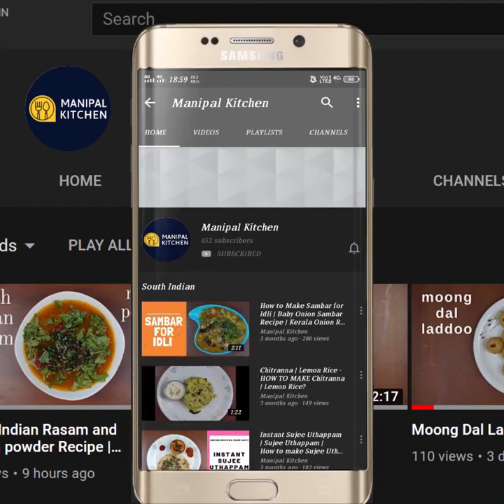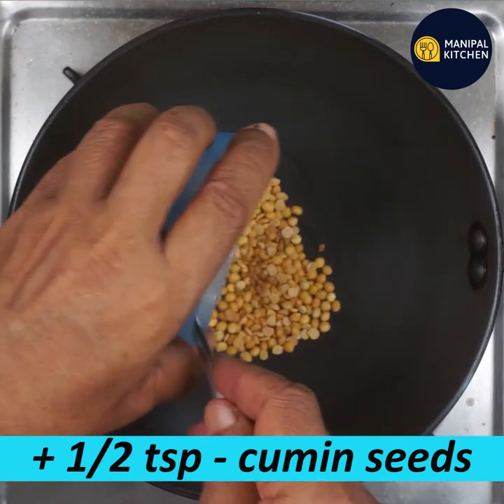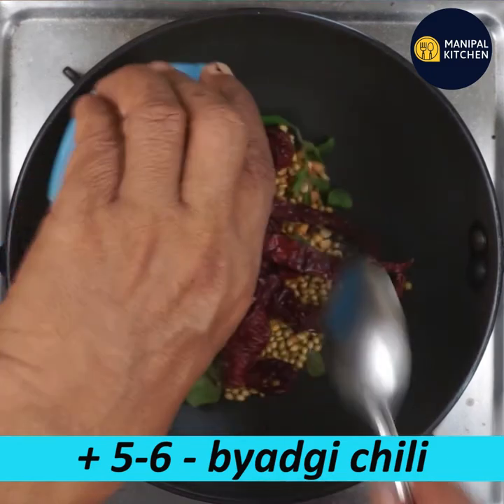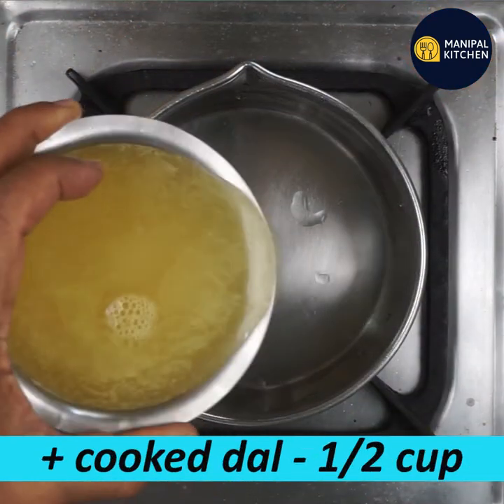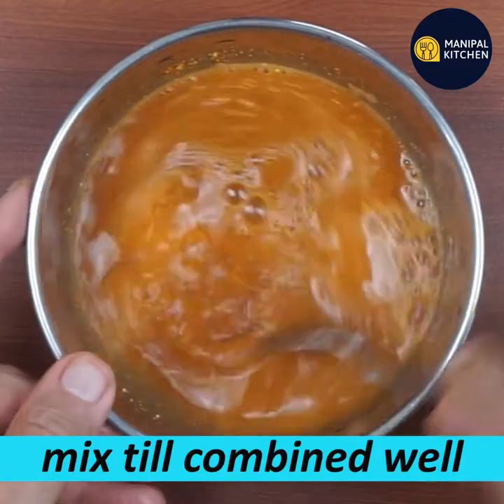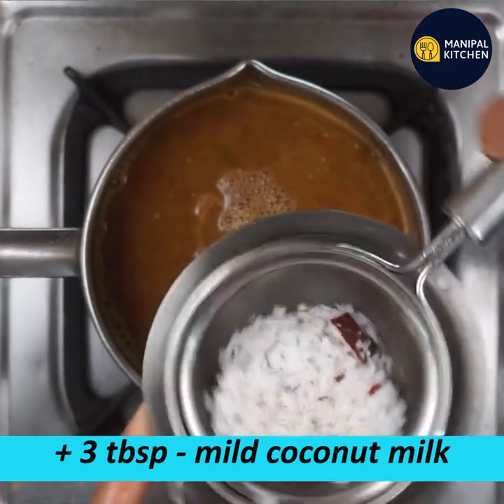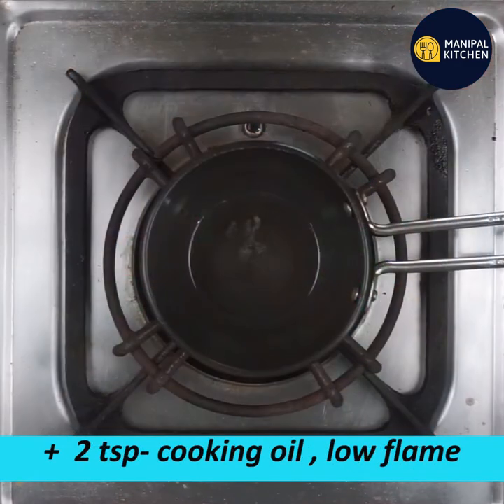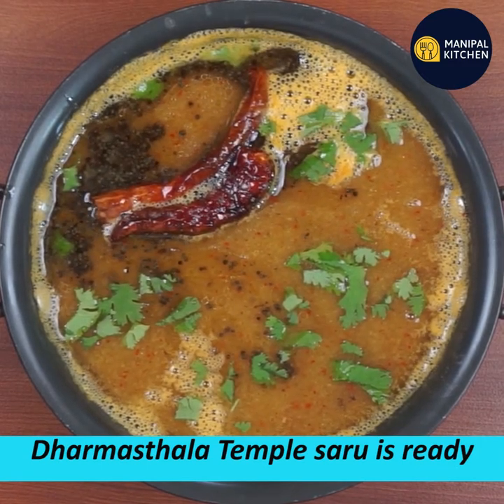ಘಮಘಮಿಸುವ ಫ್ರೆಶ್ ಪುಡಿ ಮಾಡಿಧರ್ಮಸ್ಥಳದ ಶೈಲಿ ತಿಳಿ ಸಾರು|From fresh powder Dharmastala Temple Style Saru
1/4 cup ತೊಗರಿಬೇಳೆ, ಮತ್ತು  ಮನೆಯಲ್ಲಿರುವ ಕಡಿಮೆ ವಸ್ತುಗಳಿಂದ ಫ್ರೆಶ್ ಪುಡಿ ಮಾಡಿ, ಘಮ ಘಮಿಸುವ ಸಾರು | ಎರಡು ಬಟ್ಟಲು ಊಟ  ಮಾಡಬಹುದು | English sub-titles|
Dharmasthala Temple Style Saru WITH FRESH POWDER | ಧರ್ಮಸ್ಥಳದ ಶೈಲಿ ತಿಳಿ ಸಾರು| Manipal Kitchen
Saaru /Rasam is the menu in south indian homes .People have their own versions and the famous temples in the south have their own versions and the saaru tastes so yum in combo with hot steamed rice  with a papad or a mild curry.  Today I would like to share a recipe of a famous south indian Dharmasthala temple sasru which is very simple and super tasty without tomato but with a special saaru powder prepared instantly.  Here goes the recipe:
INGREDIENTS TO COOK:
1. Toor dal - 1/4 cup (soaked for half an hour)
2. Turmeric powder - 1/4 tsp
3. Cooking oil - 1 tsp
4. Water - 3/4 cup
INGREDIENTS OF SAARU POWDER :
1. Toor dal - 1 tbsp
2. Methi seeds - 15-20
3. Cumin seeds - 1/2 tsp
4. Pepper - 6-8 corns
5. Curry leaves - 5-6
6. Coriander seeds - 4 tsp
7.  Byadgi chili - 5-6
8. Mustard seeds - 1/4 tsp
OTHER INGREDIENTS:
1. Tamarind - an amla size
2.  Fresh coconut - 2 tbsp
INGREDIENTS OF SEASONING:
1. Cooking oil - 2 tsp
2. Mustard seeds - 1 tsp
3. Hing powder - 2 pinches
4. Byadgi chili -2
PROCEDURE:Soak toor dal for about half an hour and transfer to cooker.  Add turmeric powder, salt, cooking oil, water and close the lid and cook till soft. Soak an amla size tamarind in water and squeeze out the juice and add cooked dal to it and also salt and boil on low flame for about 5-8 minutes, so that the flavour of tamarind dal is combined well. Dry roast all the ingredients in a wide pan and on cooling powder it to a medium fine consistency and keep it aside. When the dal mixture is boiled well add the prepared saaru powder 3 tsp  dissolved in water so that there will not be any lumps and add this mix to the mix and also squeeze coconut milk by just pressing fresh coconut and add this mild coconut milk as well to the saaru mix and bring it to boil for about 5-6 minutes on low flame.  Place a small spatula with 2 tsp cooking oil in it on low flame.  When hot, add mustard seeds to it.  When it crackles, add hing powder  and switch off the flame add 2 byadgi chili and season this to saaru.  Garnish with coriander leaves and enjoy with rice and papad!  Yields: 750 ml

Other Related Links On This Channel:
1. (Fried & Roasted Masala Cashews )
1. (jack fruit seeds rasam)